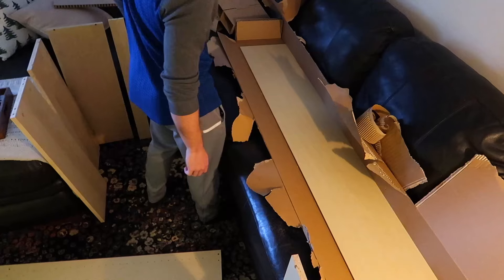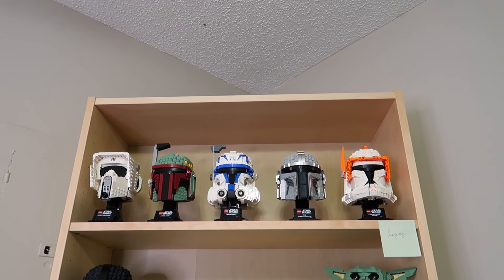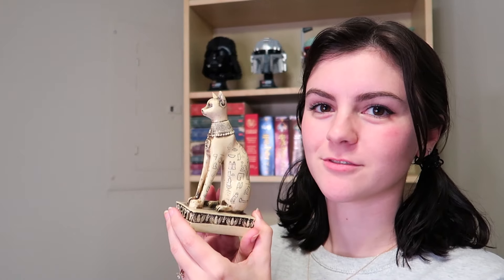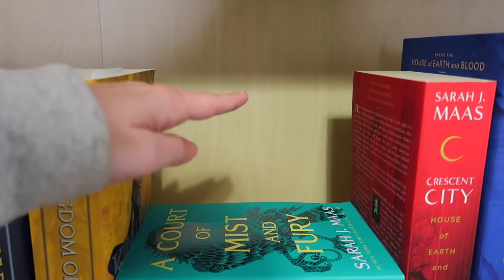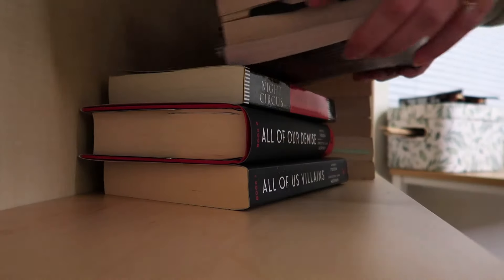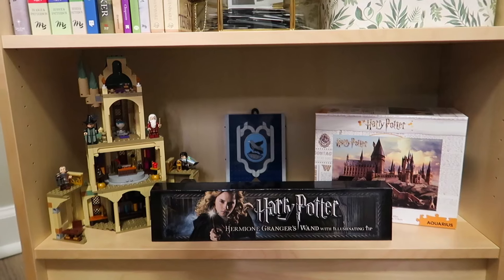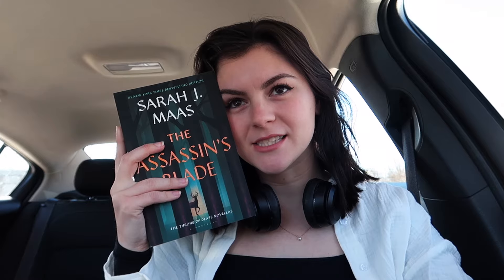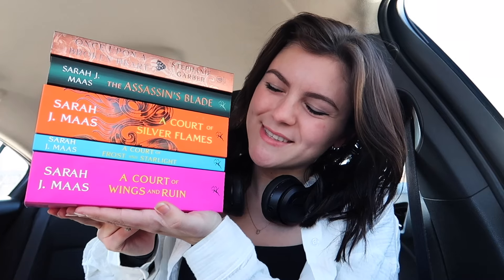Building & Organizing my Bookshelves, Book Shopping & Book Haul, The Ultimate Bookish Vlog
Hello Lovelies!

I could not be happier with how my new bookshelves turned out! A big thanks to my Mom & Dad for the best Christmas Present, to Sebastian for helping me build them, and YOU for giving me a platform to document my joy!

PICK MY NEXT READ:

FAQ
☼ Age: 23
☼ Camera: Canon g7x Mark llI
☼ Editing Software: final cut pro x